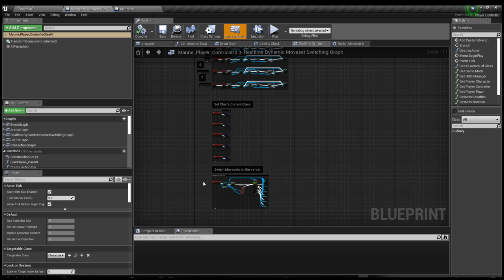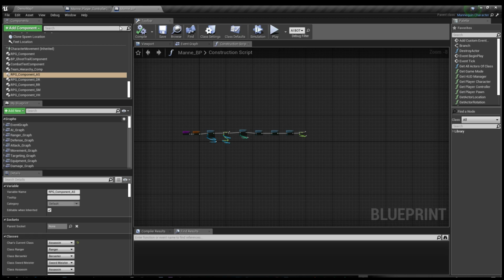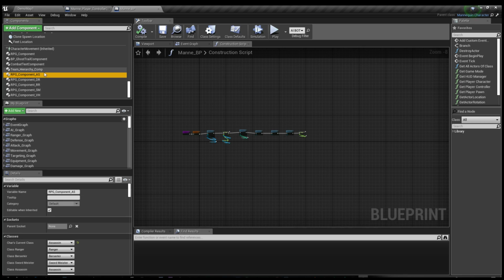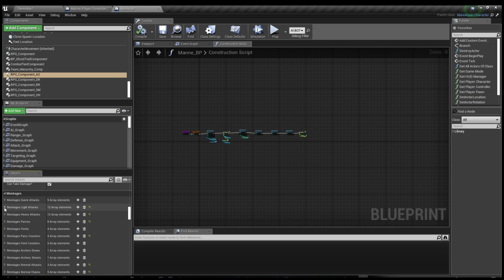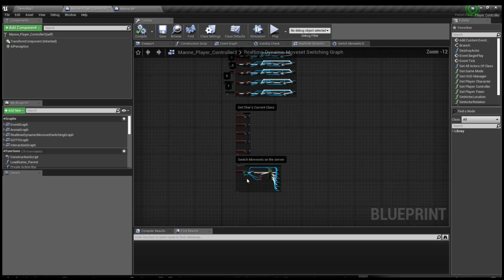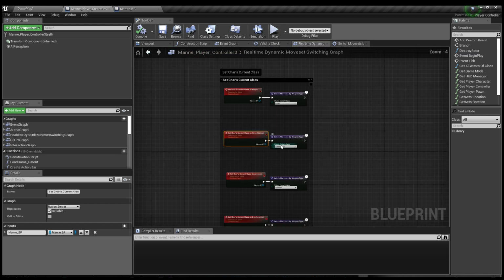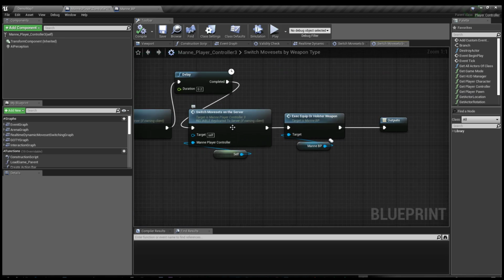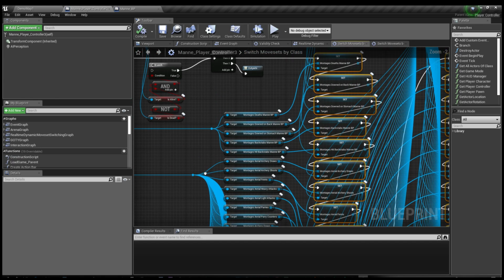How to Switch Movesets Using The RPG Component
This is a quick tutorial/overview on how to switch animations/montages in UE4 efficiently using The RPG Component.